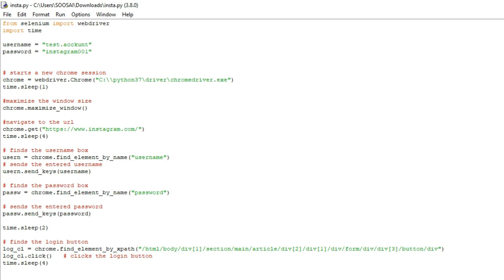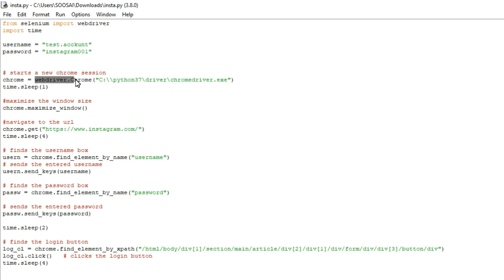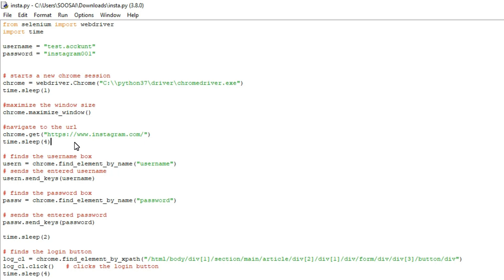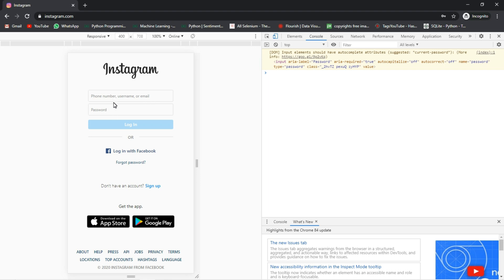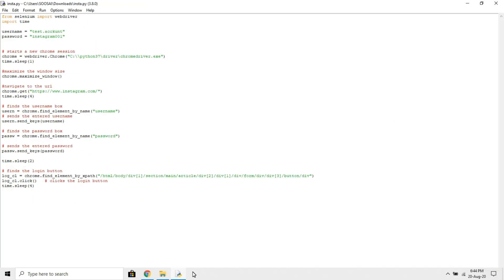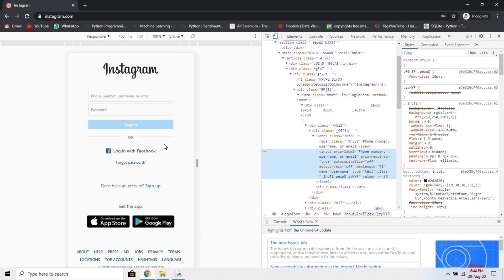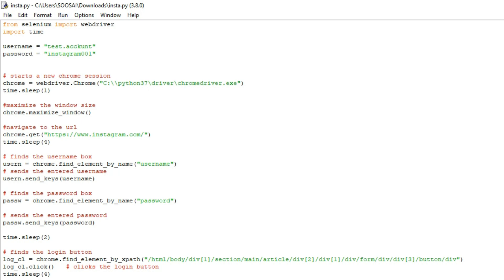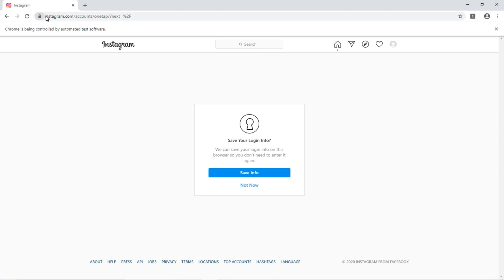Automate Instagram Login using selenium with python | Instagram Bot | Web Automation with selenium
Python code to Automate Instagram Login
Python scripting is one of the most intriguing and fascinating things to do meanwhile learning Python. Automation and controlling the browser is one of them.
In this particular video, we will see how to log in to the Instagram account using Python with the help of selenium.

Selenium automates and controls browsers and it’s activity. We can code in our way to control browser tasks with the help of selenium. Primarily, it is for automating web applications for testing purposes but is certainly not limited to just that. Boring web-based tasks can be automated as well. As you learn more it’s so much fun to see things happening automatically and saving time in doing useless tasks again and again.
Today I will be sharing a tutorial on how I automated Instagram to login to my personal test account.

Required Library:
● Selenium
● Time

Use the following command to add the Selenium library to Python.
Step1: Open command prompt
Step2: Type the below commands to install
●pip install selenium
●pip install times

What to know about what is web driver and how to set path in windows system then watch the below video.